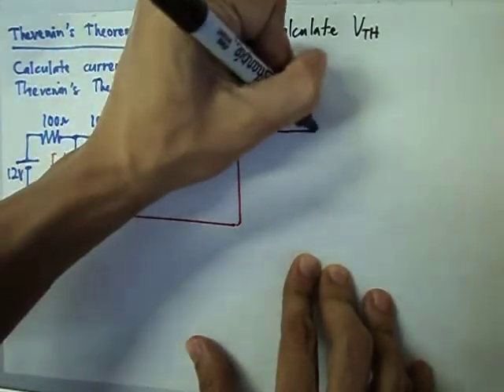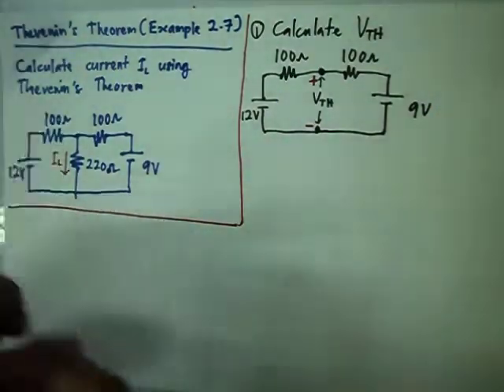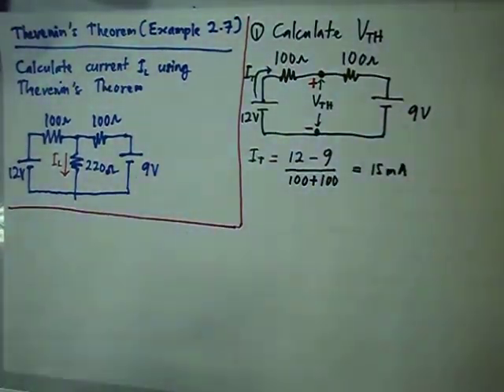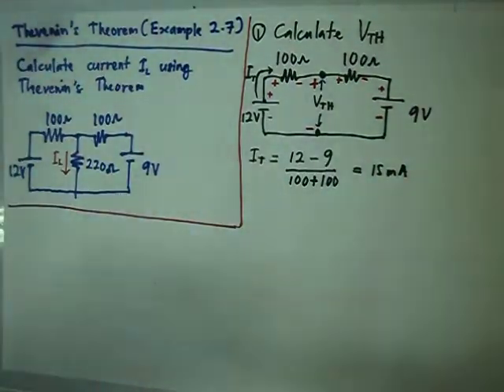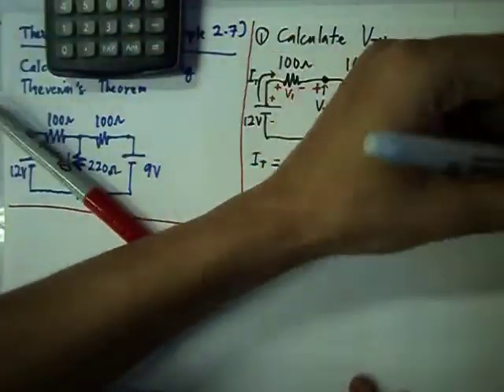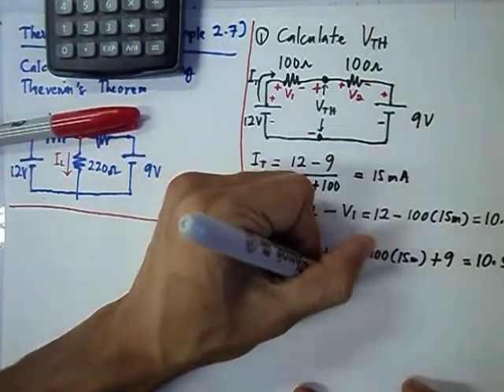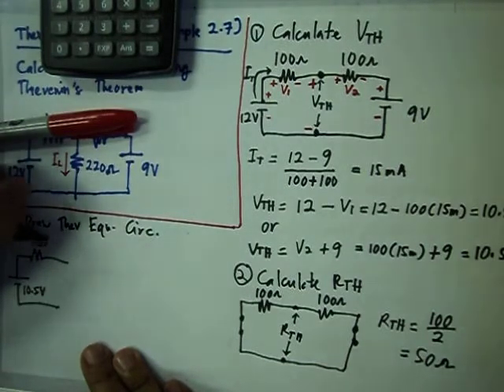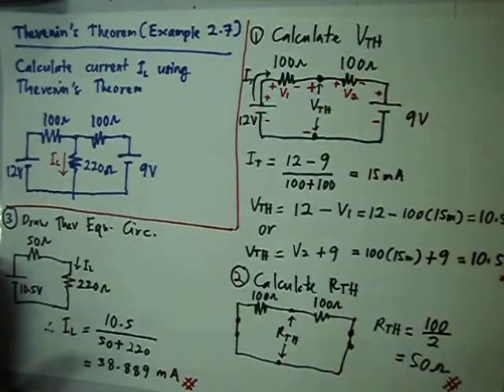Thevenin's Theorem (Example 2.7)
Step by Steps solution by using Thevenin's Theorem